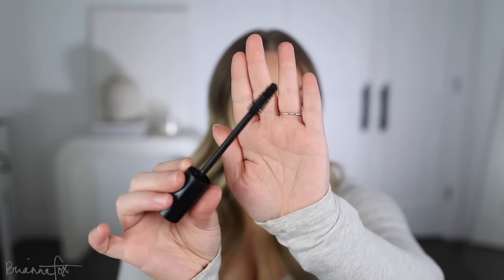MY FAVORITE THINGS: makeup, skincare, fitness, snacks & winter essentials!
sharing all of my current favorite things :) ive got everything from makeup & skincare to fitness & healthy snacks -- hope you enjoy! share your favorites in the comments!